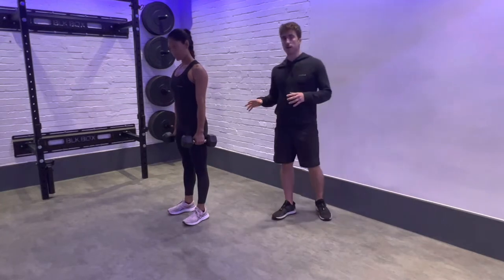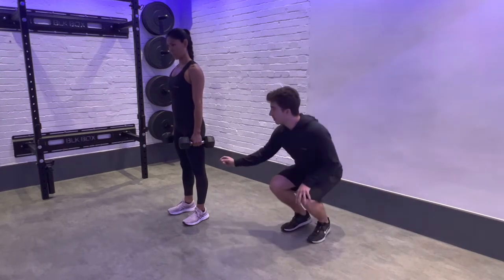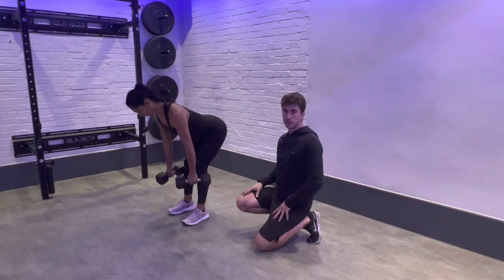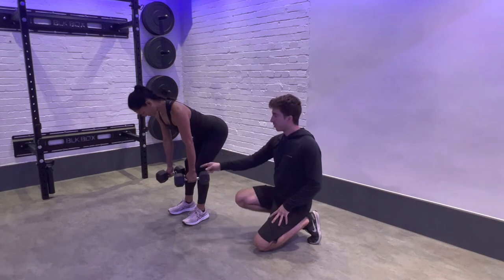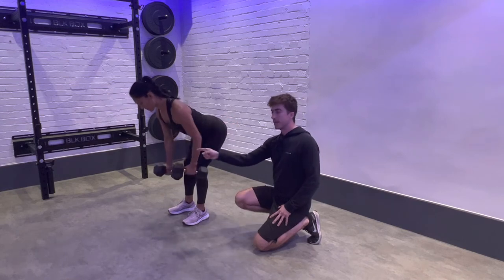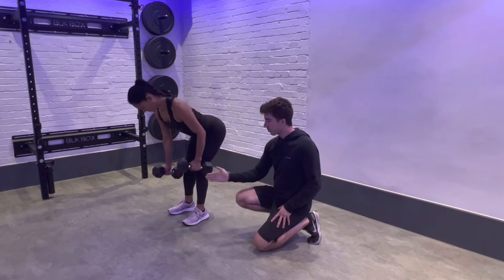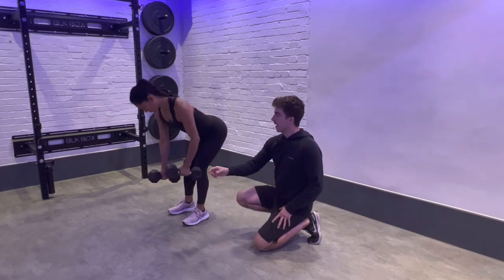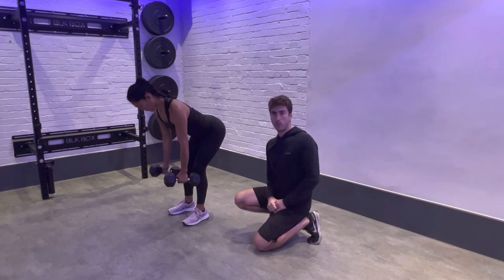How To: Single Arm Dumbbell Row Version A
In this video you’re going to learn how to perform a dumbbell single arm row, with tips from our expert coaches.

This lower body exercise primarily targets your lats but will also strengthen your trapezius (traps), biceps, core, teres minor and major.

Whether you're new to resistance training and want to learn how to row, or if you've already begun your journey and want to make sure you're performing the dumbbell single arm row correctly, this video will show you a simple, step-by-step process for how to perform this exercise.